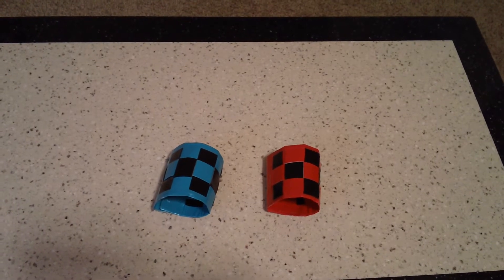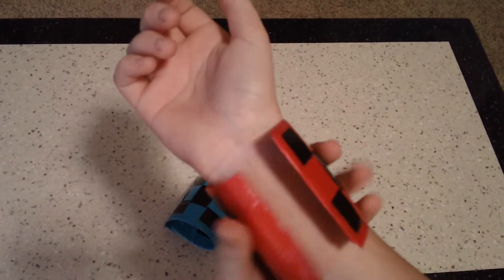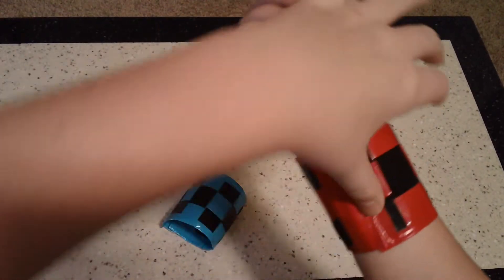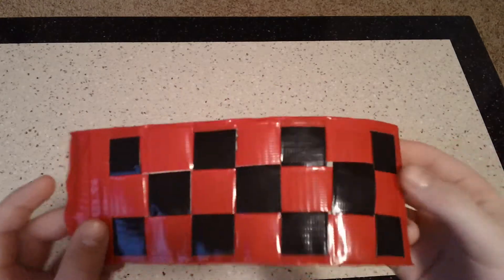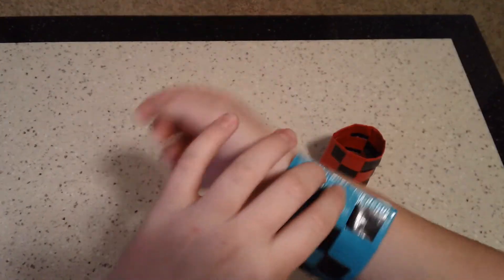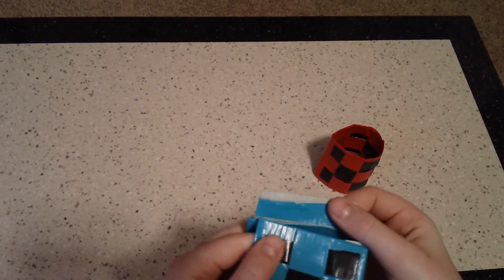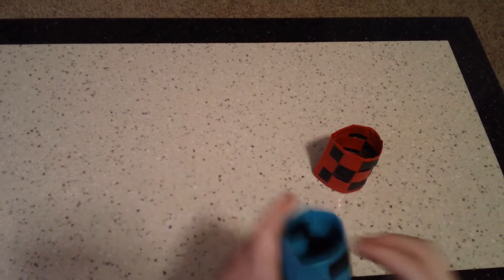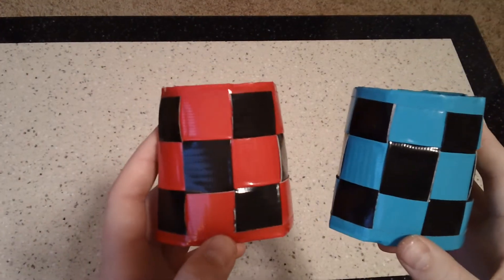Duct Tape Bracelates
this is a video of some bracelates i made out of duct tape